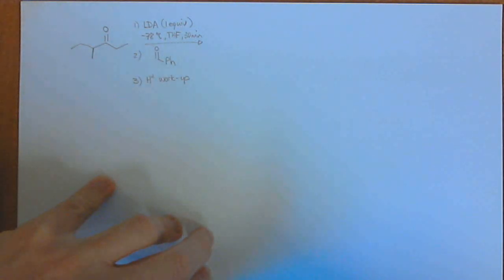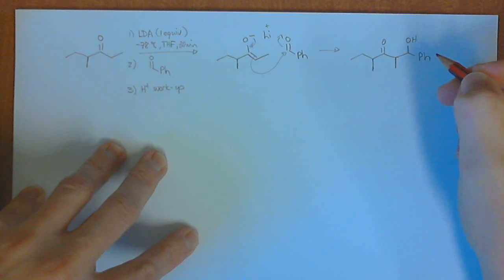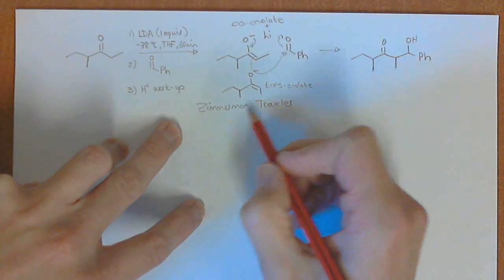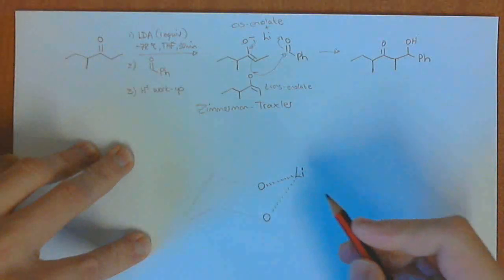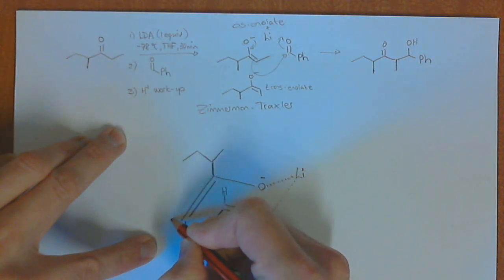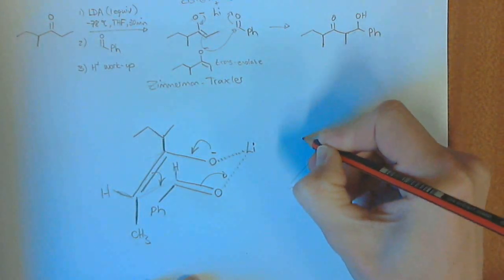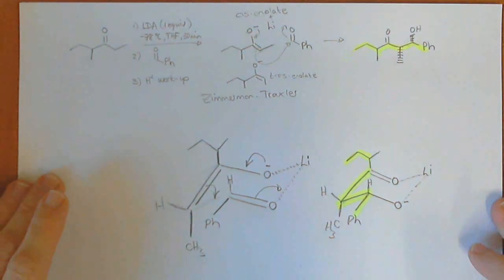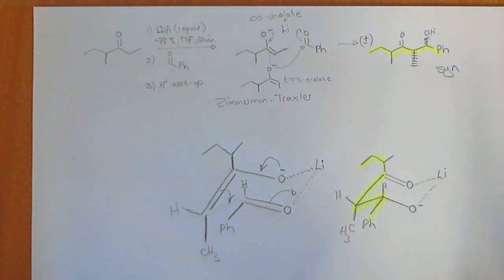344 Lecture 11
Zimmerman-Traxler transition state